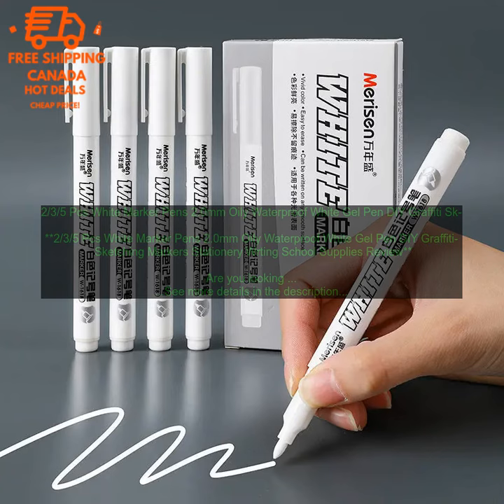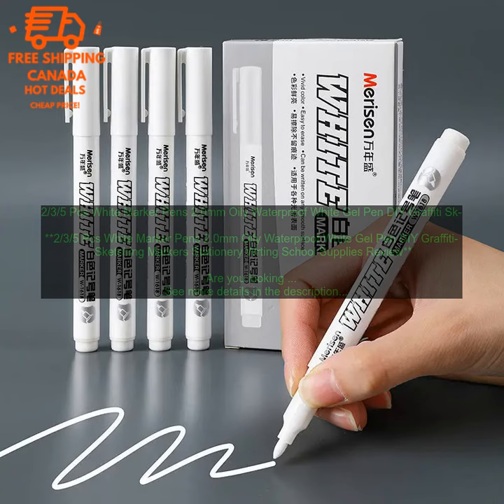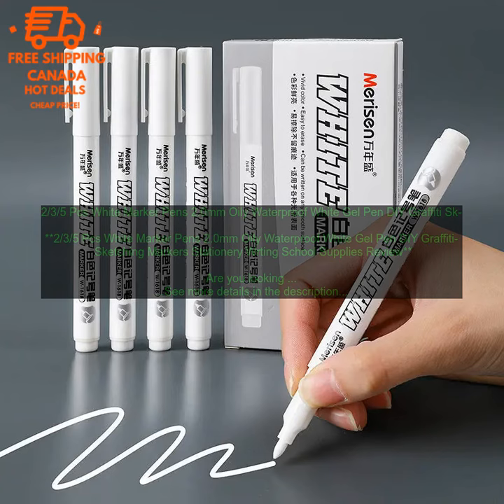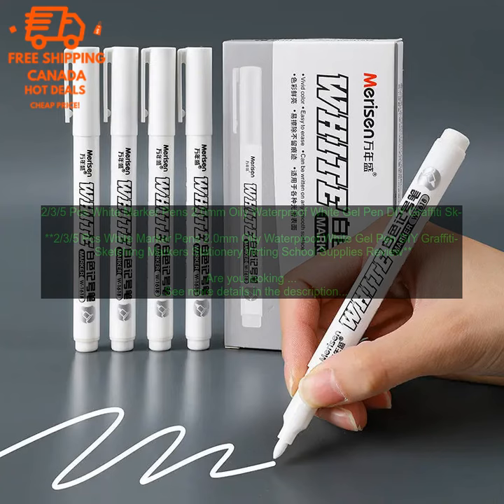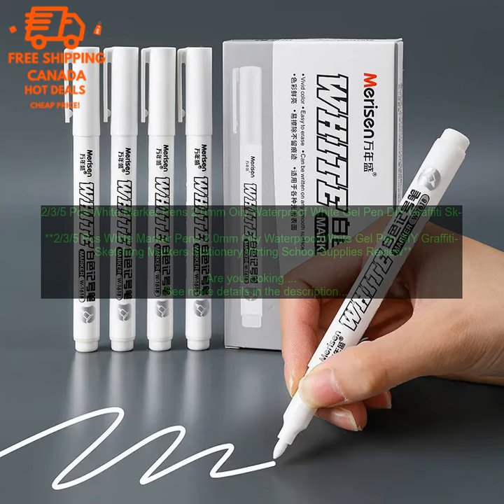1005003914116317 2 3 5 Pcs White Marker Pens 2 0mm Oily Waterproof White Gel Pen DIY Gr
Free product included when purchasing this product
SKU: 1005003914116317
2/3/5 Pcs White Marker Pens 2.0mm Oily Waterproof White Gel Pen DIY Graffiti Sketching Markers Stationery Wrting School Supplies
**2/3/5 Pcs White Marker Pens 2.0mm Oily Waterproof White Gel Pen DIY Graffiti Sketching Markers Stationery Wrting School Supplies Review**

Are you looking for a versatile and affordable set of white marker pens? Look no further than these 2/3/5 Pcs White Marker Pens! They are perfect for a variety of creative projects, from doodling to graffiti to sketching.

These pens have a 2.0mm oily waterproof tip, which makes them ideal for creating thick, bold lines. The ink is also waterproof and smudge-proof, so you can be sure that your work will stay looking its best.

The pens come in a variety of colors, so you can find the perfect one for your project. They are also affordable and easy to use, making them a great choice for both beginners and experienced artists alike.

Here are some of the benefits of using these white marker pens:

* Versatile: These pens can be used for a variety of creative projects, from doodling to graffiti to sketching.
* Affordable: These pens are very affordable, making them a great option for both beginners and experienced artists alike.
* Easy to use: These pens are easy to use, even for beginners.
* Waterproof and smudge-proof: The ink is waterproof and smudge-proof, so you can be sure that your work will stay looking its best.

If you are looking for a versatile and affordable set of white marker pens, I highly recommend these 2/3/5 Pcs White Marker Pens!

* The pens come in a pack of 2, 3, or 5.
* The pens have a 2.0mm oily waterproof tip.
* The ink is waterproof and smudge-proof.
* The pens are available in a variety of colors.
* The pens are affordable and easy to use.

You can purchase these pens on Amazon.com.
2
 3
 5
 pcs
 white
 marker
 pens
 2.0mm
 oily
 waterproof
 white
 gel
 pen
 diy
 graffiti
 sketching
 markers
 stationery
 wrting
 school
 supplies